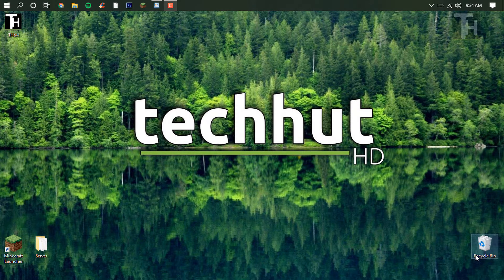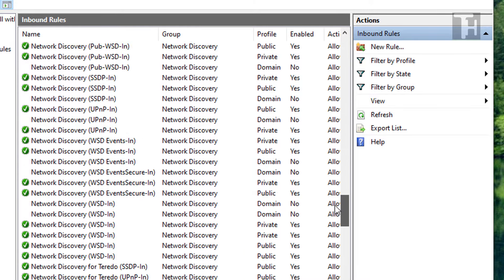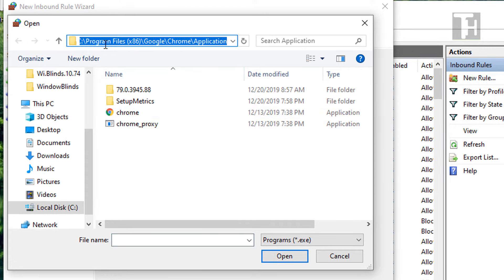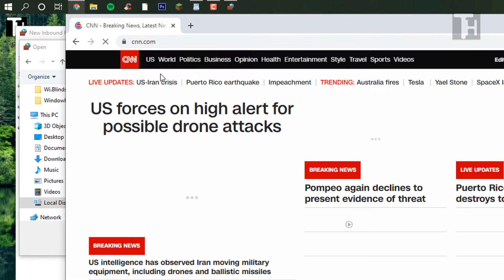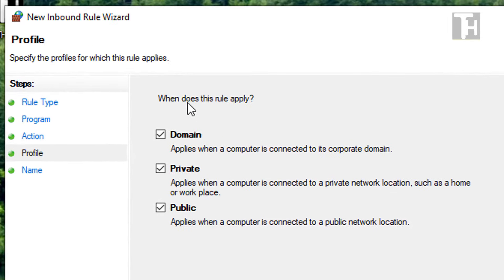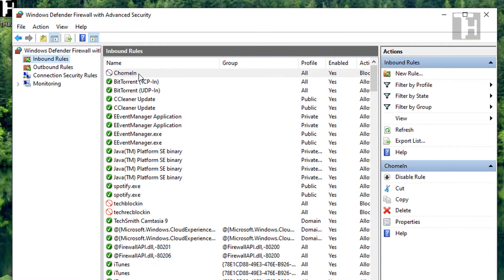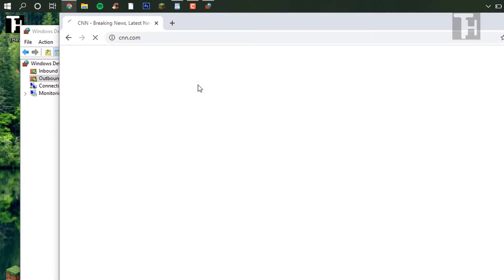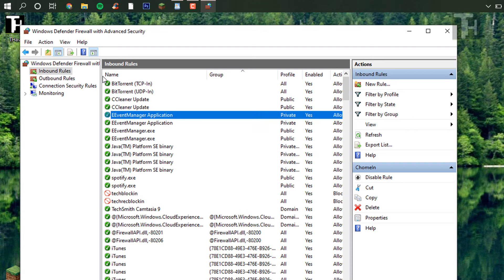How To Block a Program with Windows Firewall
Windows Defender Firewall with Advanced Security in Windows 10 is the go to way to be able to block software from accessing public or private internet access. Watch this step by step tutorial to learn more. Remember if you cannot find the program you're looking for check the %appdata% directory.